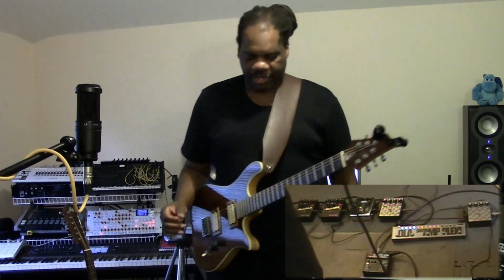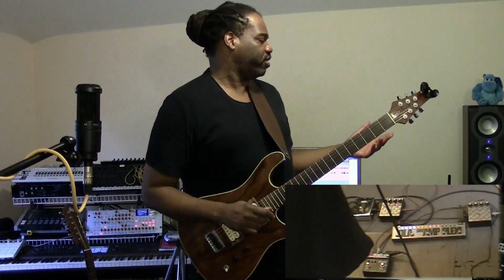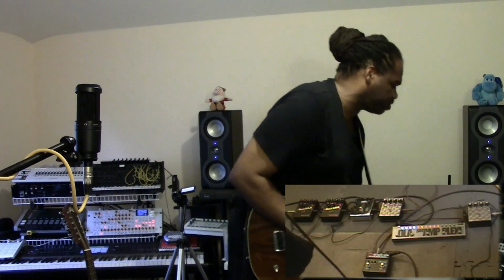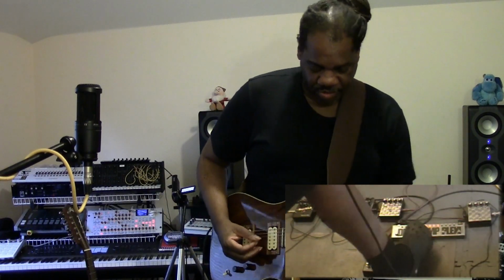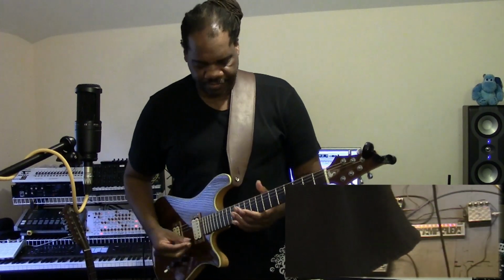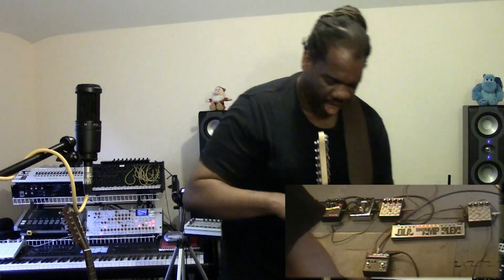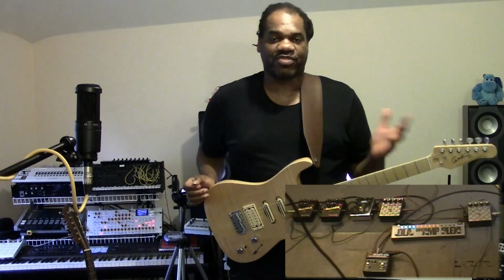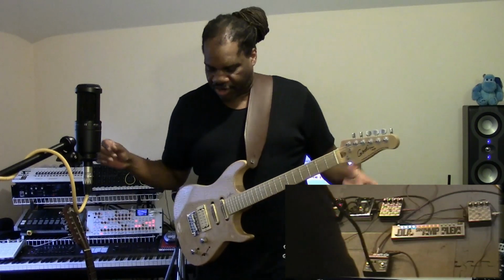Tech 21 Fly Rig 5 Euphoria!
Just me LOVING the Tech 21 Fly Rig 5 - and doing a comparison with other comparable Tech 21 pedals. Long - yes, informative, most definitely!